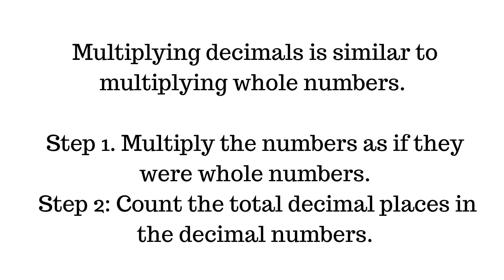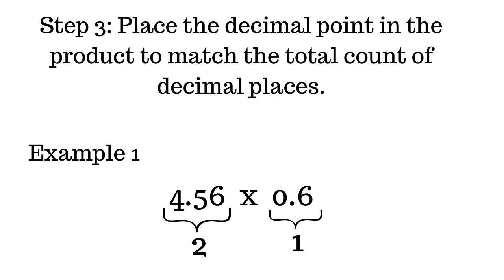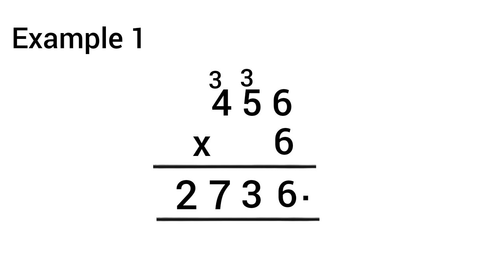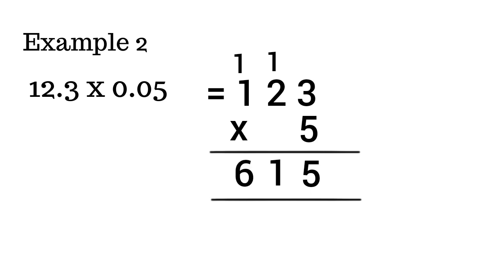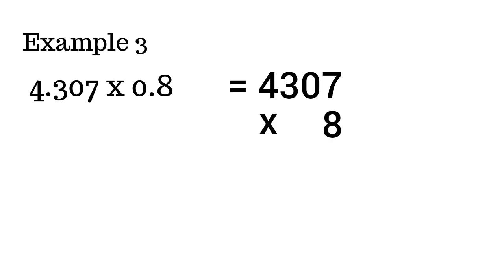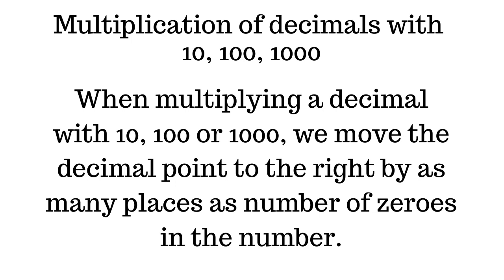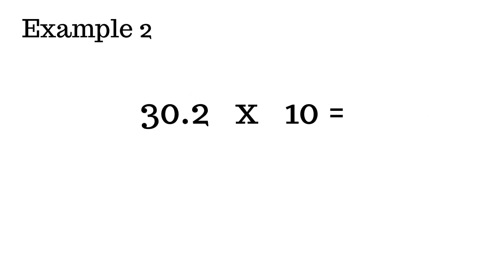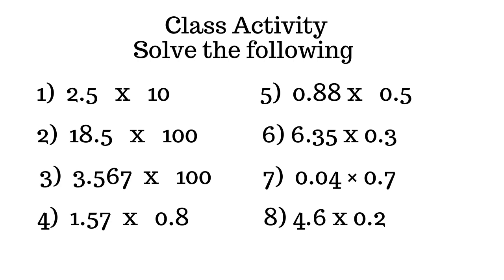Multiplication of Decimals